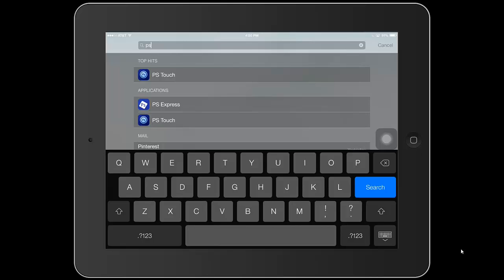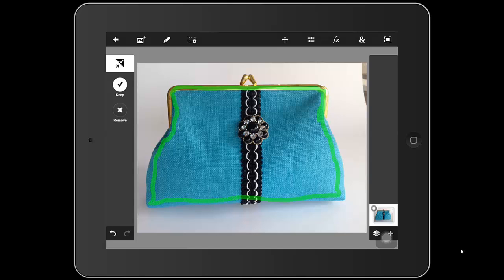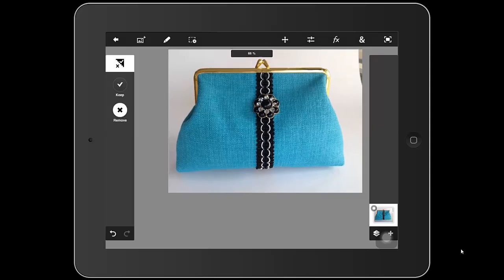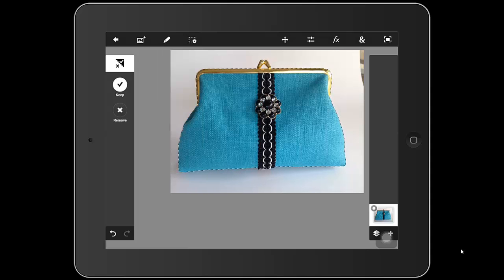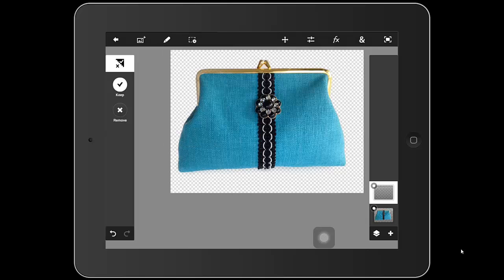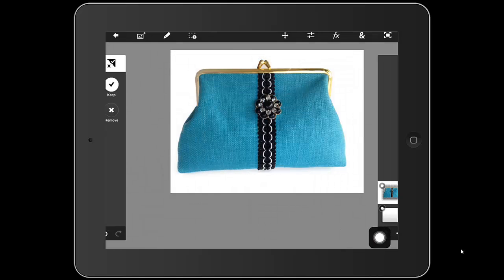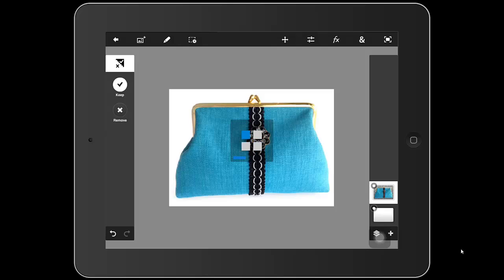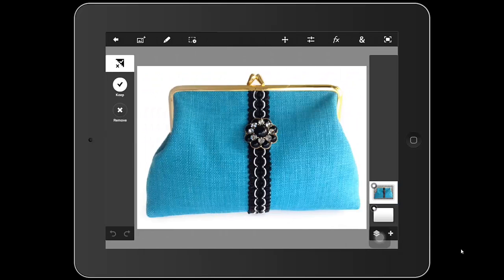Create Great Product Images For Your Website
How to Use IPad to create amazing product pictures for your website using Photoshop Touch App Tutorial